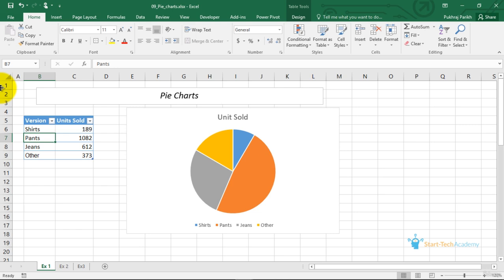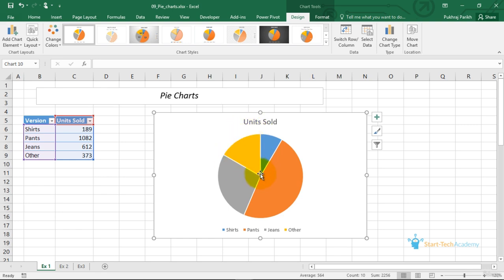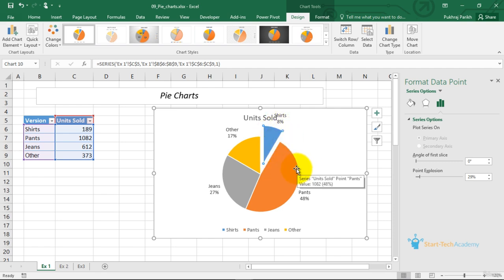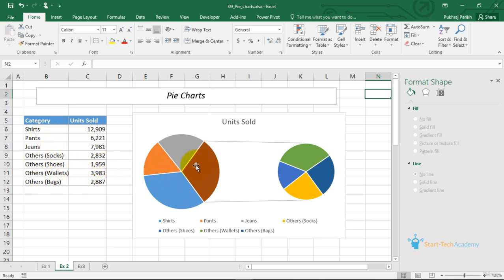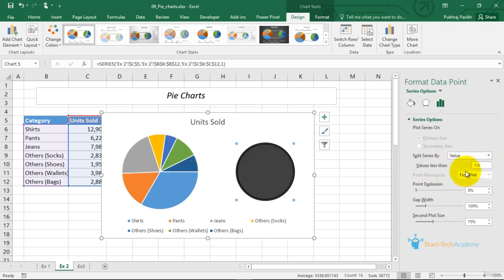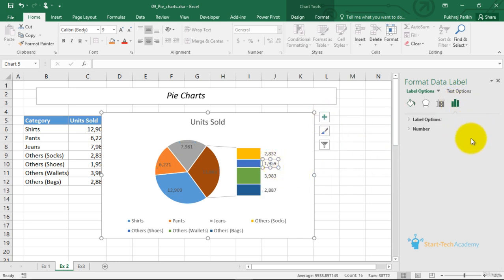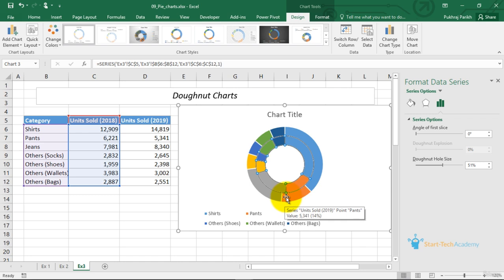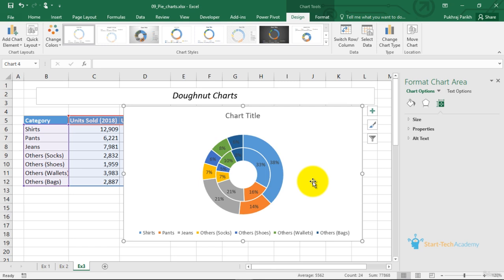008 Pie and Doughnut Charts